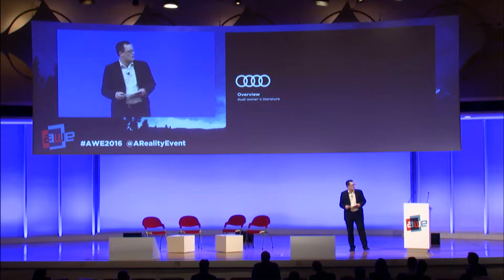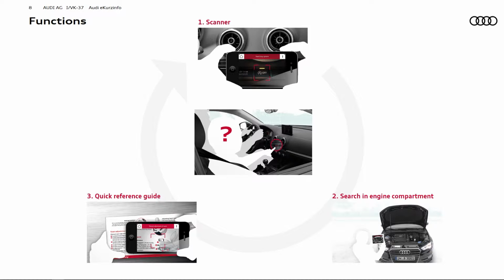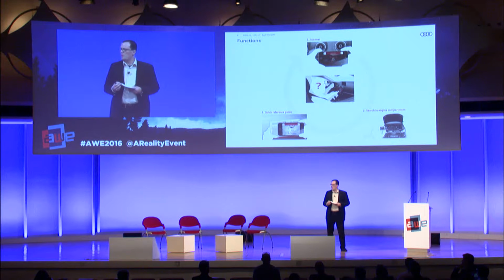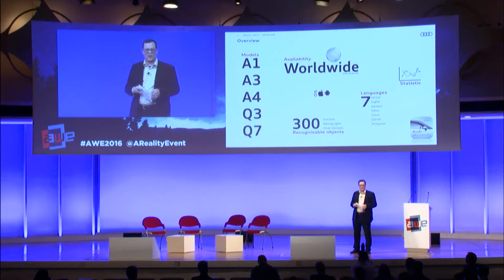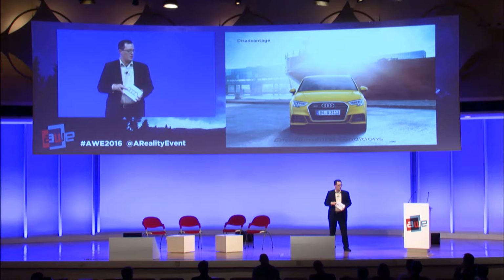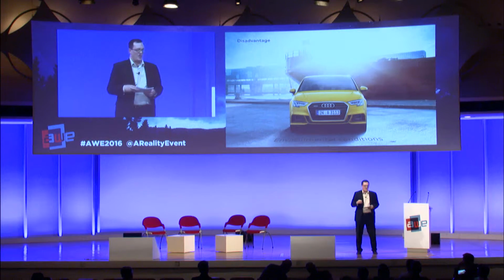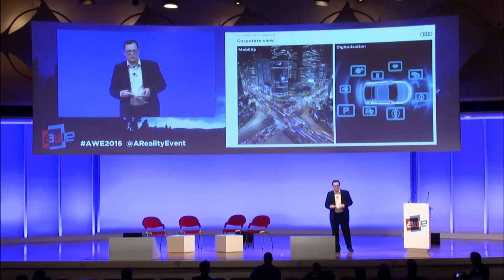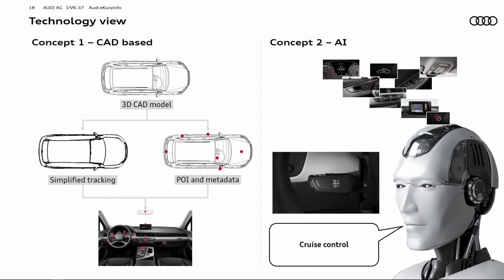Sebastian Schillinger (Project Manager, Audi): Best Practice AR Application at AUDI AG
Sebastian Schillinger (Project Manager, Audi) talks about Audi eKurzinfo - Best Practice AR Application at AUDI AG at AWE Europe 2016.
Augmented World Expo (AWE), the world's largest conference and expo dedicated to augmented reality (AR+VR) came to Europe October 18-19, 2016 to the Berlin Congress Center in Germany.
50 Exhibitors, 80 speakers and nearly 1,000 professionals including a mix of CEOs, CTOs, designers, developers, creative agencies, futurists, analysts, investors, and top press in a fantastic opportunity came together to learn, inspire, partner, and experience first hand the most exciting industry of our times.